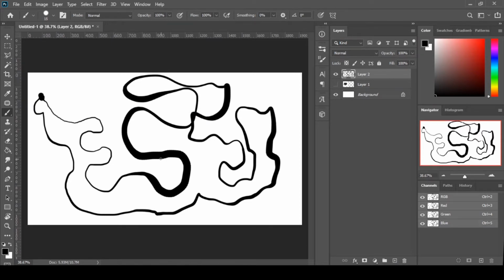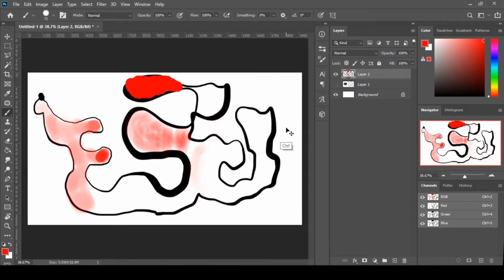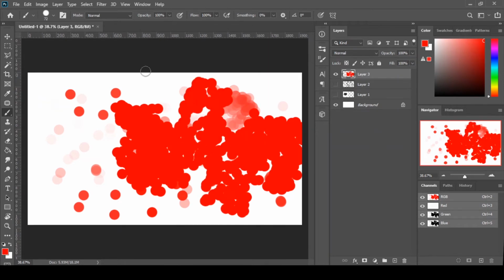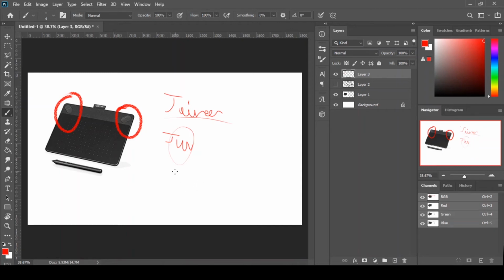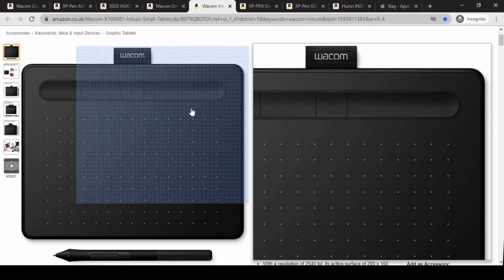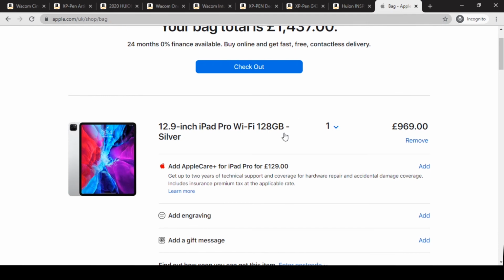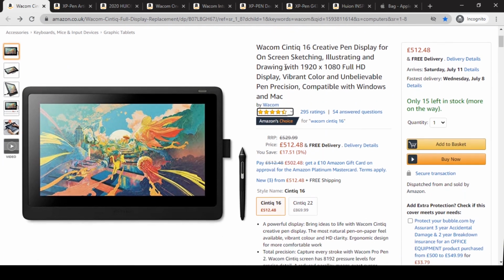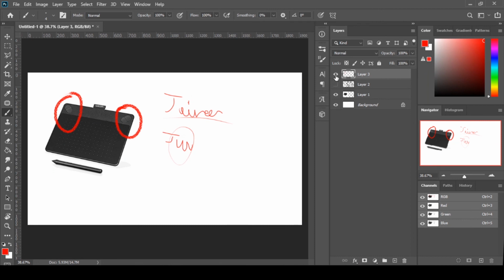Graphics Tablet vs Mouse! Why YOU NEED a graphics tablet!!!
How would you like to draw? With a pen and paper, or with a bunch of bricks? Sure you can probably sell the bricks to a gallery for millions but for the normal artists among us, I'm sure you chose pen and paper. If you're a painter, whether that be oil, watercolour or acrylic, I'm sure you'd use a paintbrush. What about if you're a digital artist. Firstly, like other art forms, you've got to choose your canvas, or in other words, the software you choose; in my case, it's Adobe Photoshop CC 2020. Regardless of the software you chose, the choice of 'paintbrush' remains the same. Do you use a mouse or do you use a a graphics tablet? But the choices don't end there! What graphics tablet/mouse should you get? Does it need extra buttons? Does it need a screen? In short, no your mouse does not need extra buttons and your graphics tablet does not need a screen. There are plenty of excellent options and the decision is mainly down to personal preference and budget. But let's get back to the main question which perhaps makes the biggest difference to your digital art! Do you buy a graphics tablet or do you buy a mouse!

After seeing the title and thumbnail, I'm sure you know my answer: buy a graphics tablet!!! It doesn't matter if it's a Wacom, Huion or XP Pen; just get a graphics tablet.

Personally, I use a Wacom Intuos Photo, which cost me about £60 on sale a couple of years ago and it still feels just like new, but I can't say the same for my Logitech G402 mouse which I bought around the same time for I think £50. I use both every day - my tablet more than my mouse, before anyone decides to bring up that argument. This might just be a personal thing, so I haven't included longevity as an advantage in the main list, although, other users have reported similar trends, but the sample size is not large enough to draw an accurate conclusion.

The main reason you'd hear anyone say is pen pressure and I kid you not, once you start using pen pressure, you can't go back. Pen pressure not only saves you so much time, but brushes become so much more versatile as well. Your lines become more fluid and your shading seems more dynamic.

Okay, but what if you, as a mouse user, can achieve the same result that a tablet user would achieve using pen pressure, then what's the point of buying a tablet. Well firstly, I commend you for having that much patience and skill with to use a mouse and get those results. Lets talk about the time taken per piece. Perhaps you only have an hour per day, or perhaps you're working professionally. With a mouse, you'd spend about 20 minutes fine tuning your brush settings or you'd constantly be changing your opacity, flow and brush size whereas I'm done with brush settings in 2 minutes and pen pressure handles the rest. Out of the hour, I'd have spent 58 minutes working, whereas you'd have spent 40 minutes working.

The third reason is fairly short. A graphics tablet is more ergonomic to use compared to a mouse. Why is this good? Your hand doesn't start hurting as quickly, so you can work for longer with a graphics tablet.

Finally, you've got precision. A mouse is so big compared to the small nib of the pen in a graphics tablet. You can only be so accurate using such a big piece of apparatus. Don't believe me? Try writing your own name with a mouse. Now try writing your name on a piece of paper. Your handwriting was worse with the mouse right, or you had to spend a lot longer to get it to the same standard right?

Leave them down in the comments below and I will get back to you!
Tablets in the video:

All products are from Amazon UK. All prices are correct at the time of writing this description (07/07/20) and are subject to change.

Wacom Cintiq 16 (£529.99): shorturl.at/yQXY6
XP Pen Artist 15.6 (£329.99): shorturl.at/gjM58
2020 Huion Canvas 13 (£249): shorturl.at/gCQTY
Wacom One (£35.99): shorturl.at/dAHT9
Wacom Intuos S, no bluetooth (£62.09): shorturl.at/lmtBK
XP Pen Deco01 V2 (£59.99): shorturl.at/dSXZ1
XP Pen G430S (£35): shorturl.at/aAJN6
Huion Inspiroy Q11K Wireless (£63.69): shorturl.at/cetR1
Photo editing software: Adobe Photoshop CC 2020
Video editing software: Adobe Premier Pro CC 2020
Mic: Samsung Galaxy S10 included AKG headphones
Audio editing software: Audacity
Screen capture software: OBS Studio
Graphics Tablet: Wacom Intuos Photo

PC/Laptop specs:
Intel I3- 5020U dual core @ 2.20GHZ
Intel HD graphics 5500
8gb Ram @1600 MHz
2tb HDD
My intro music:

Track: Nimi Dovrat - Spinning Around (ft. Emma Withers)